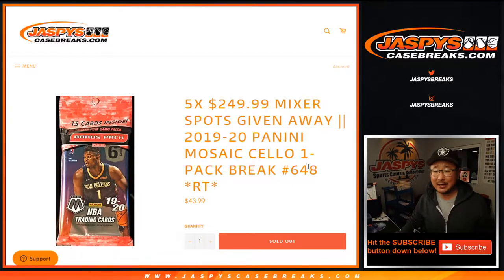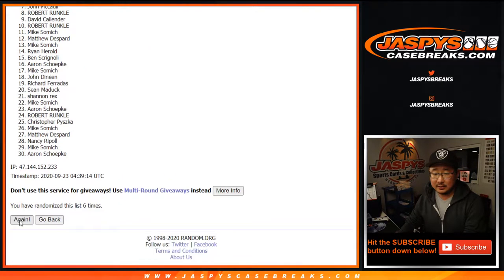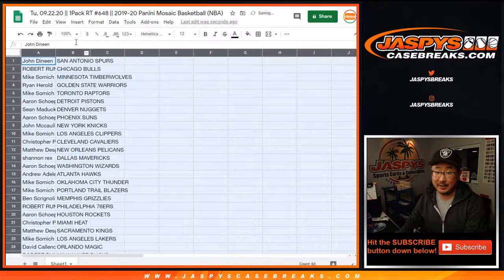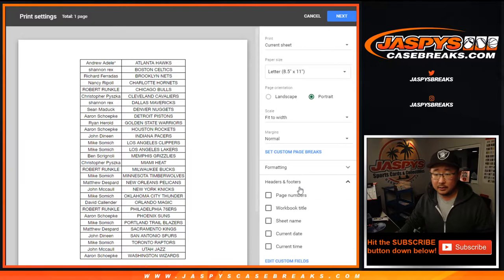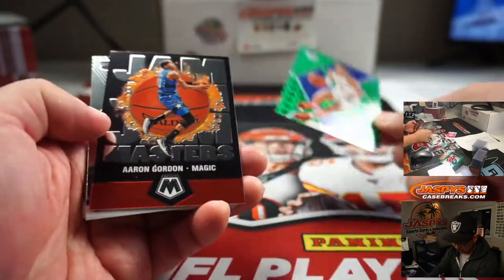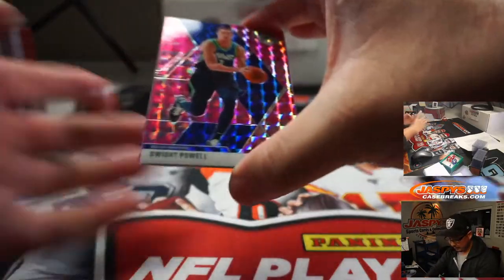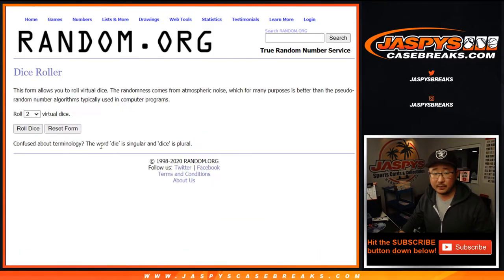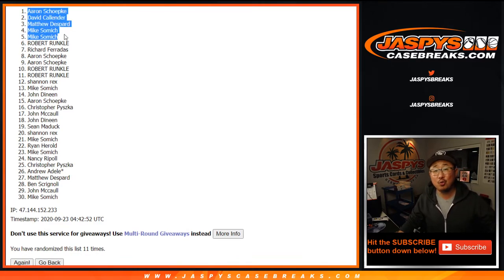Tu, 09.22.20 || 1Pack RT #648 || 2019-20 Panini Mosaic Basketball (NBA)